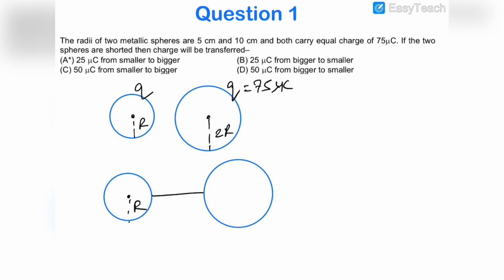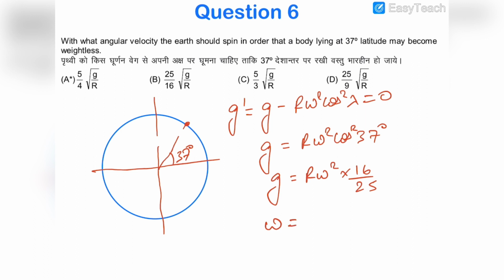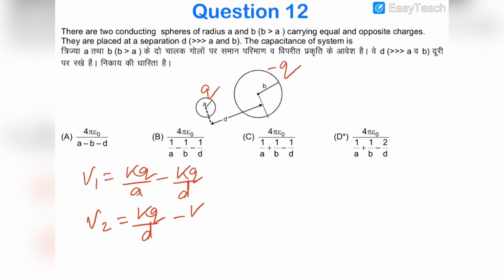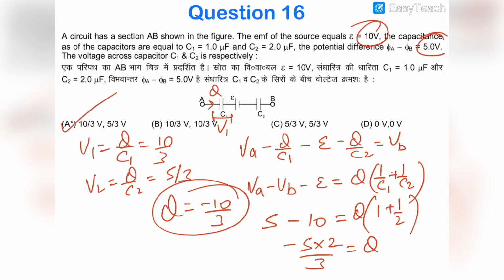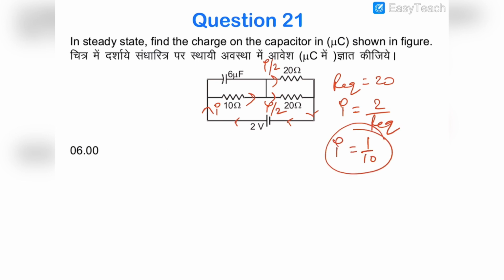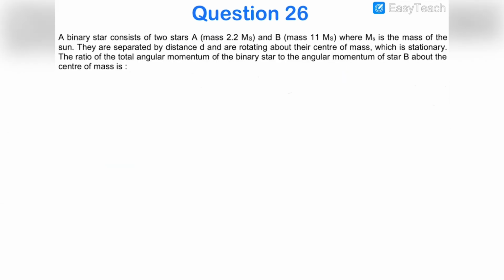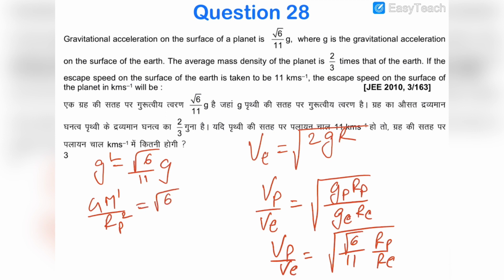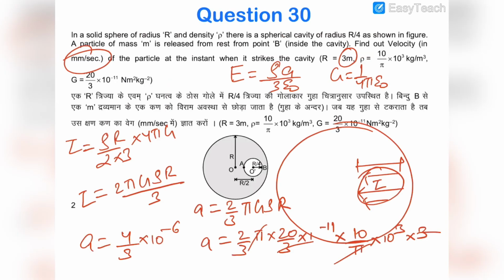DETAILED SOLUTIONS OF JEE MAINS MOCK TEST | CAPACITANCE AND GRAVITATION | ANSWER KEY